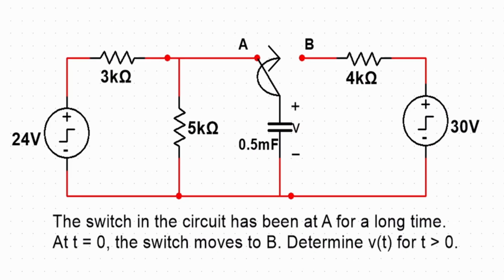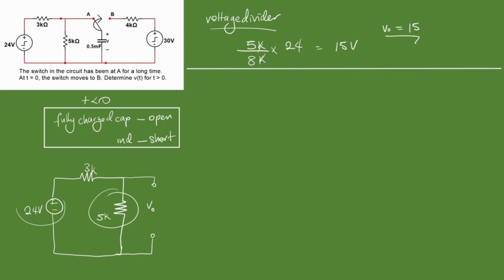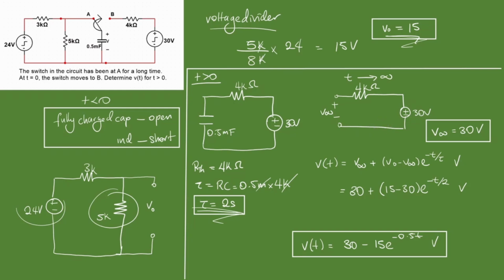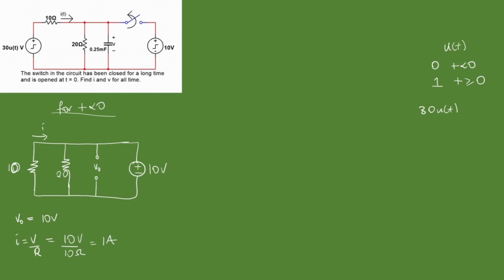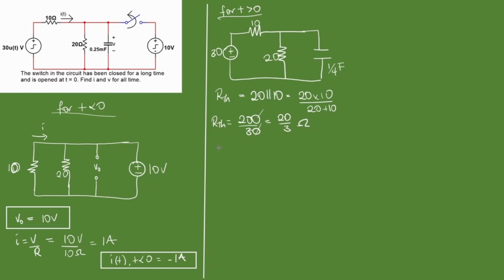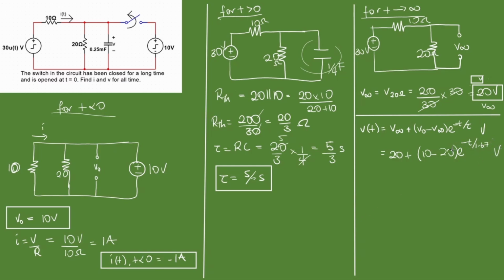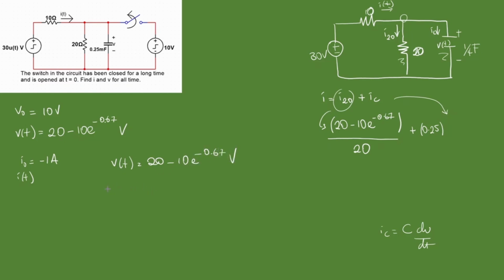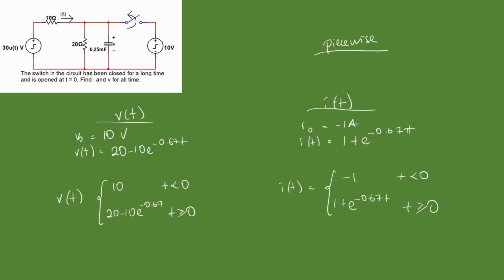[1.6] Step Response of RC Circuits — Solved Problems (Part 1)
This is part one of the video series where I solve problems on step response circuits.
In this video we solve two problems on step response rc circuits. The problems are different and emphasize different aspects of solving questions on the topic.
We work through circuits with different types of switches and in one of them solve for voltage and an additional parameter for all time.

00:00 - Introduction

Question 1
00:29 - Pre-Solve Analysis
01:50 - Initial Conditions
04:48 - Time Constant
06:36 - Final Conditions
07:49 - Solving the step response equation

Question 2
09:29 - Pre-Solve Analysis
11:04 - Initial Conditions
16:15 - Time Constant
19:35 - Final Conditions
21:49 - Solving the step response equation
23:16 - Solving i(t)
29:24 - Writing the piecewise function